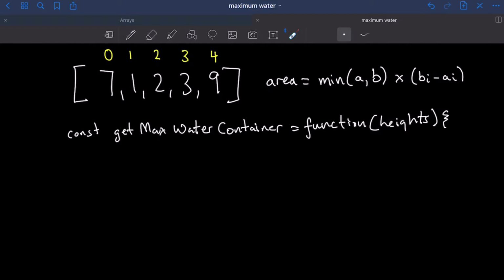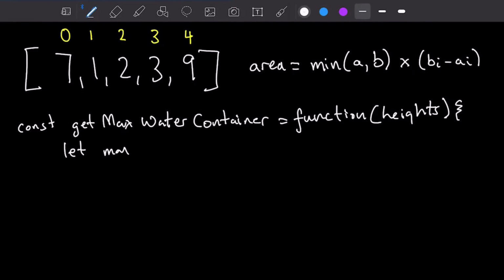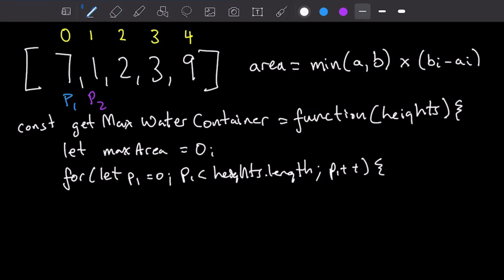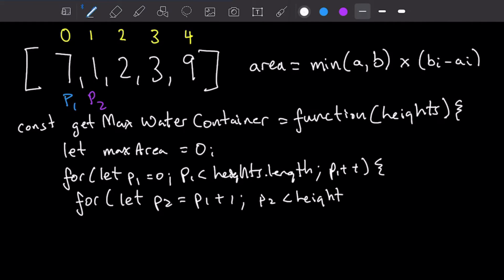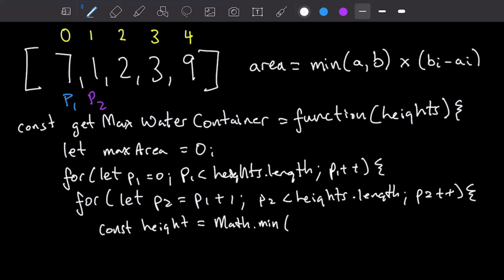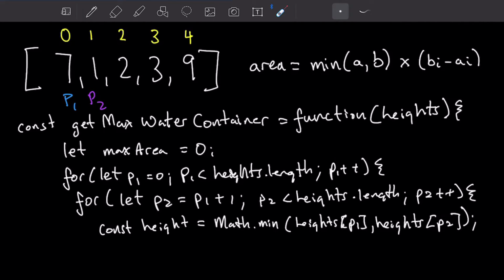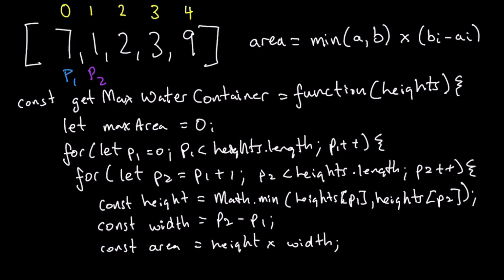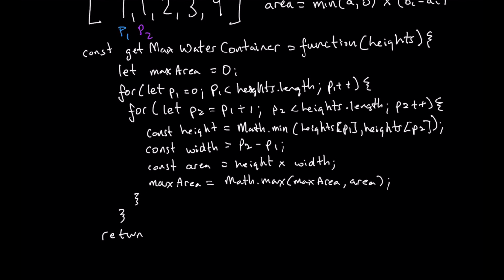Coding Interview Prep: Arrays Question #2 (Medium) /// Lesson #4 [LeetCode]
Ace your coding interview and get hired at any top tech / FANNG company and make $200,000+ a year. Take your first step with free lessons from our Big Tech (FAANG) Interview Prep Bootcamp ➡ Section 2: Lesson 4.

Section 2: Arrays - Questions #2 - Container With Most Water (Medium)
Lesson 4: Coding Out Our Brute Force Solution

📺 Watch the full playlist where you'll learn how to solve 3 Arrays questions (easy, medium, and hard) + submit on LeetCode

Graduates of Zero To Mastery are now working at Google, Tesla, Amazon, Apple, IBM, JP Morgan, Facebook + other top tech companies. Here's just a few of them

Check out the interview below with ZTM student, Justin Lin... spoiler alert: he got hired by Amazon with a 2.9 GPA!